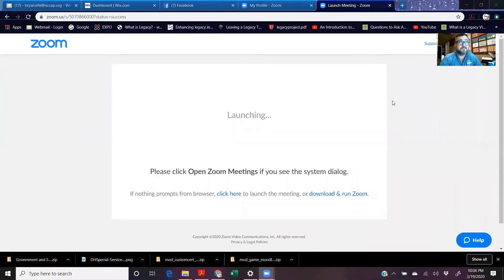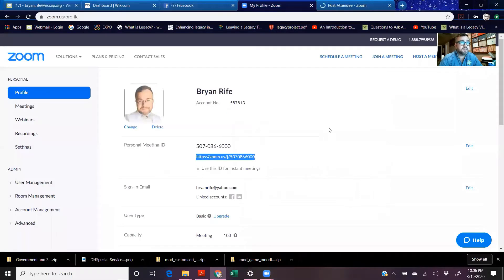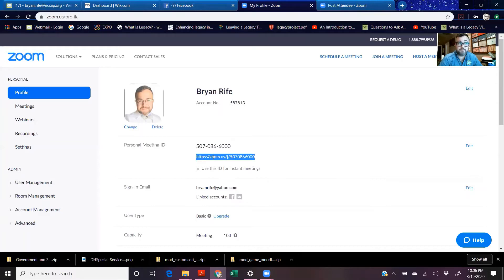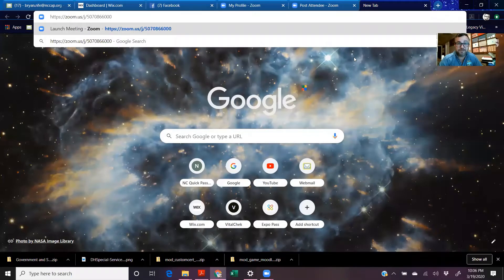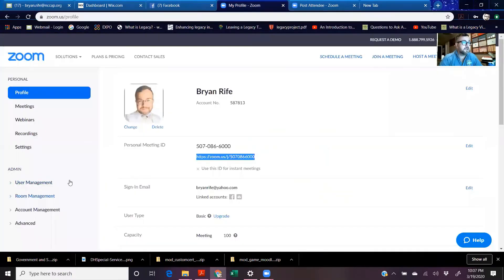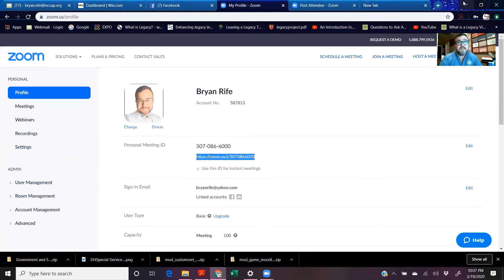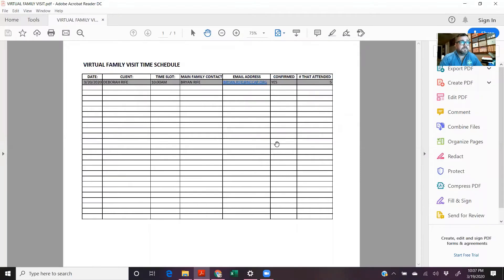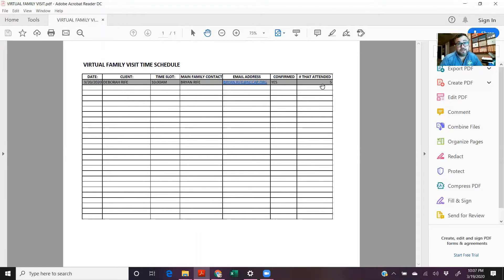NCCAP: HOW TO SET UP VIRTUAL FAMILY VISITS